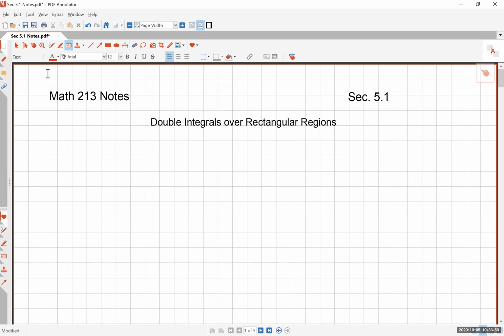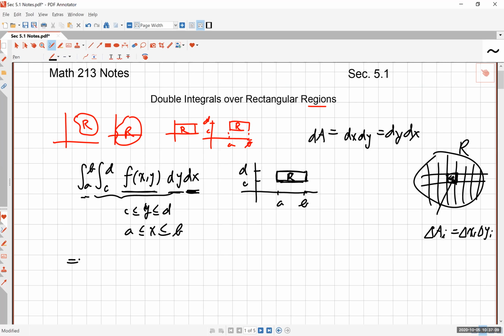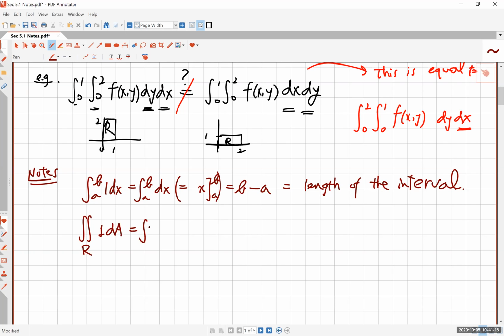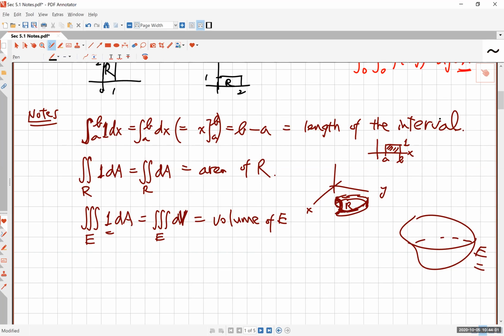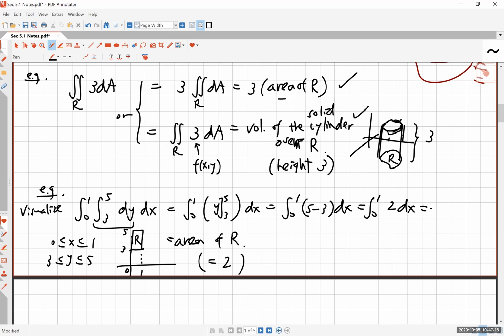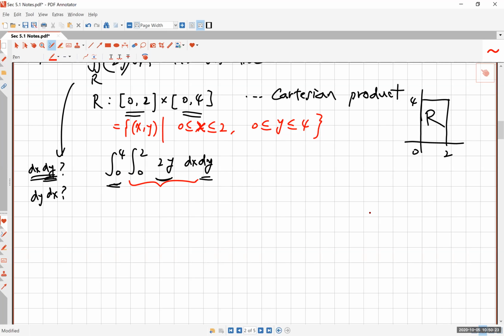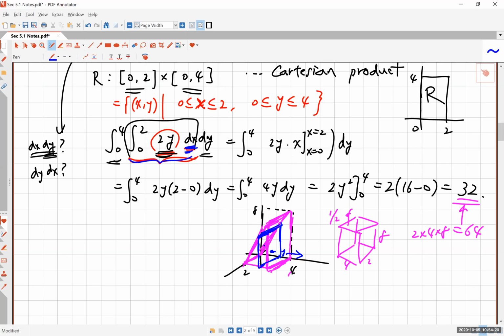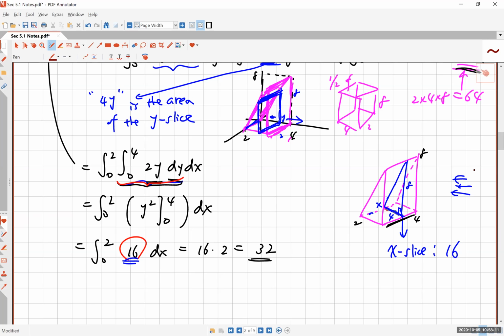Sec 5 1. Double Integration over Rectangular Regions. Part 1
Sec. 5.1 in Math 213 by Prof. Matsumoto. Part 1 of 2.